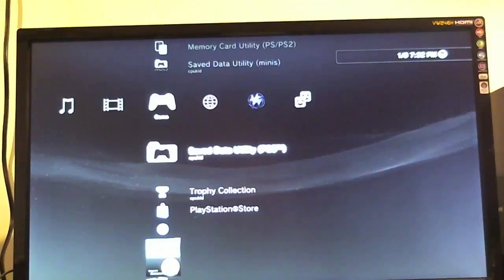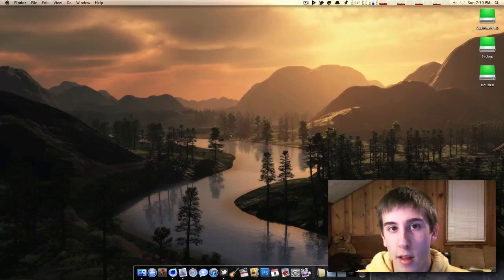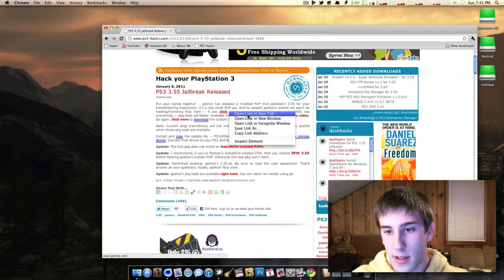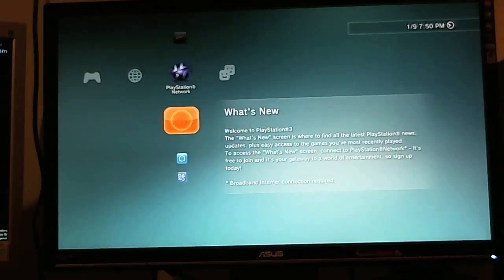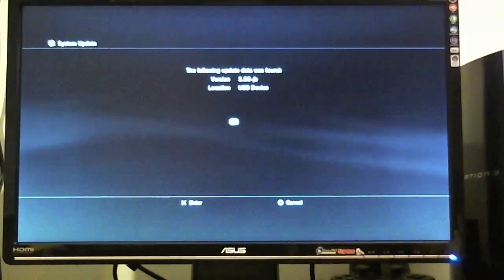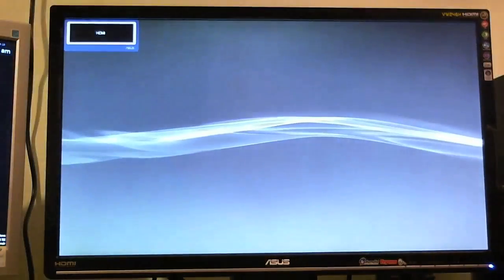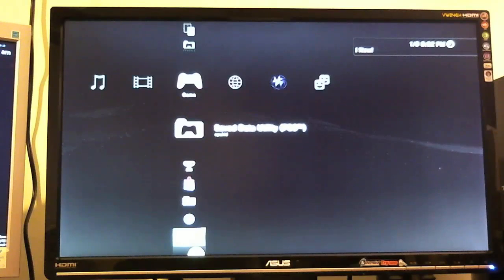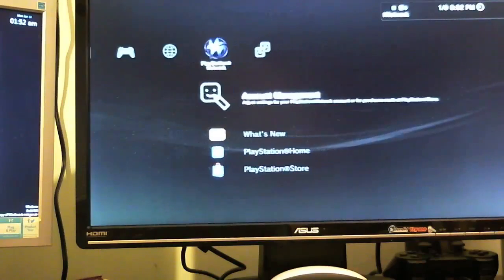How To: Install Geohot PS3 3.55 Custom Firmware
This is a video tutorial on how to install the PS3 3.55 custom firmware onto your console.